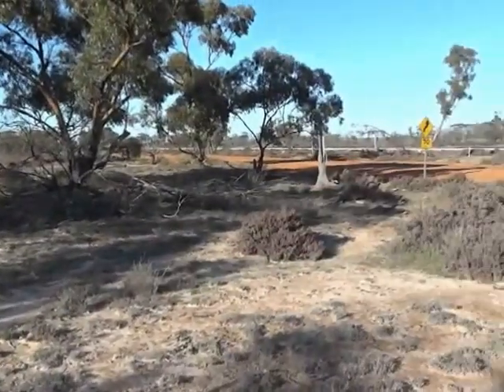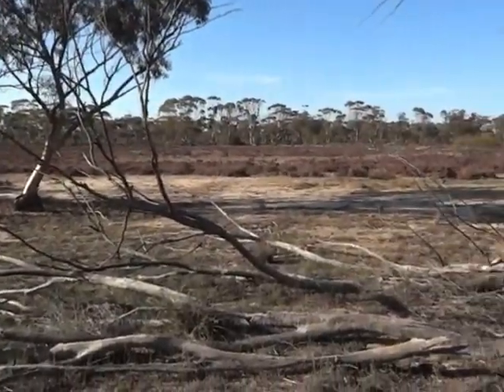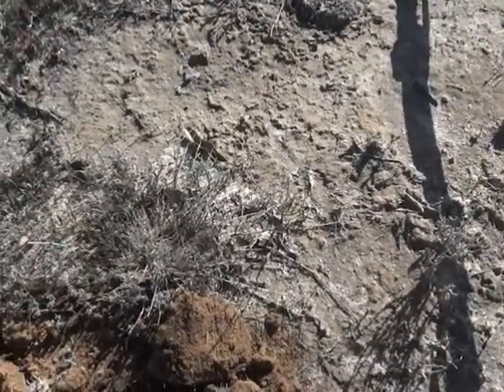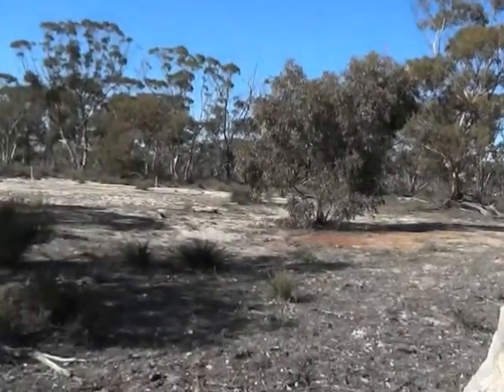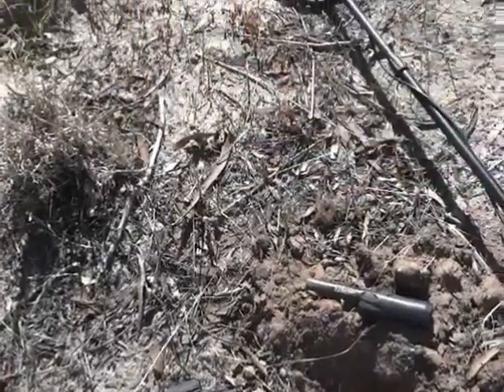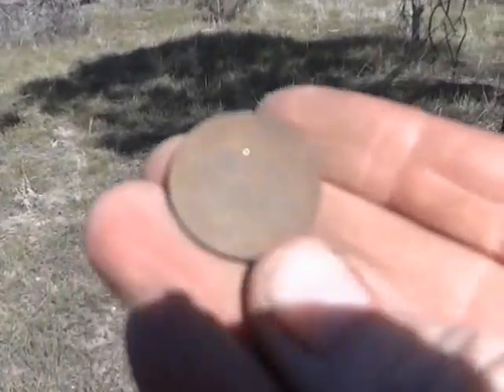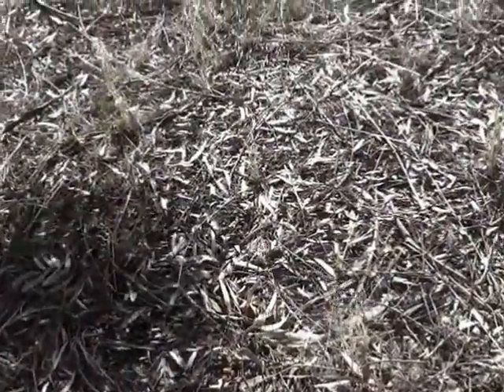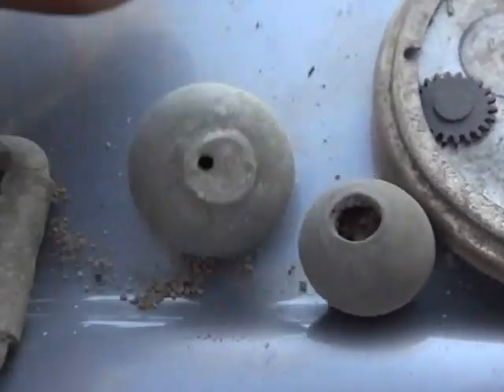Relic Hunting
This is by far my best relic hunt since starting the hobby in may 2011. From finding a 1948 Fx Holden car grill badge to finding a beer keg tap, a naval button found over 300 kilometres inland of the coast and a pocket watch. Coins found a small silver coin 1903 Sixpence which was on the surface laying in sandy soil near salt lake, a 1919 Penny was my next oldest then a couple more coins from 1934 onwards. Hunting a large ghost town this time and it was a 6 hour hunt, yet i would have covered less than 1 percent of the town in that time, today got a tennis court done, a hotel ruin done, a old school site and a few home sites done. Garrett AT Pro got its hardest ground balance test yet today, the land leading up to salt lake was GB of 88 by the time i was in the middle of salt lake i had GB of 29, in between i had GB in the 40s and 60s depending on salt level of soil. Yet she had no problem detecting, with the soil being salty was not the only salt around, there was 1 foot high salt bushes that are loaded in salt that the detector was working around to deal with.